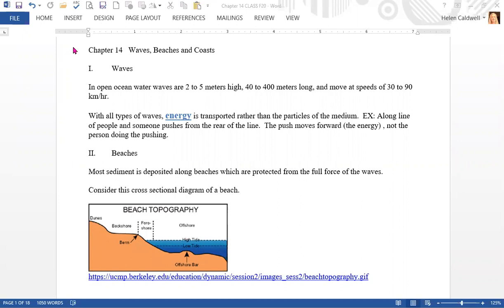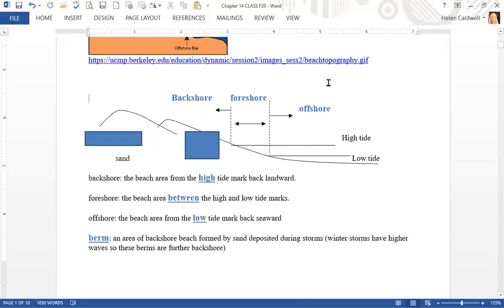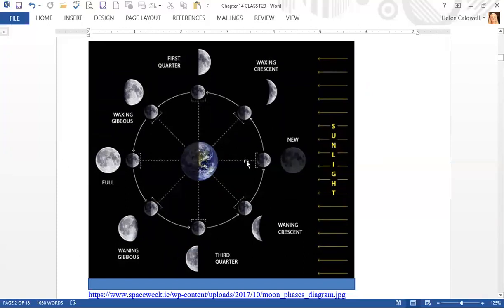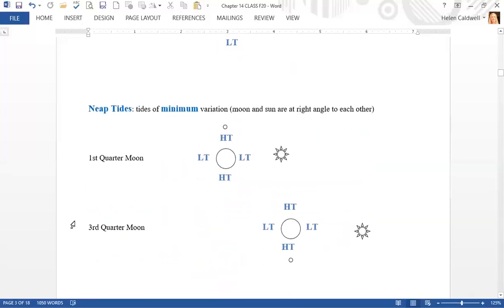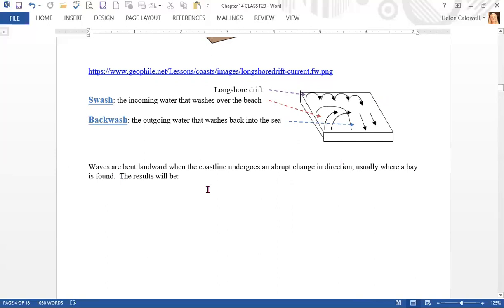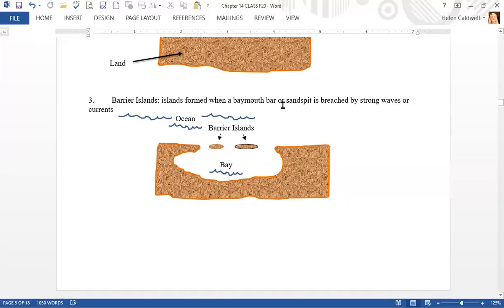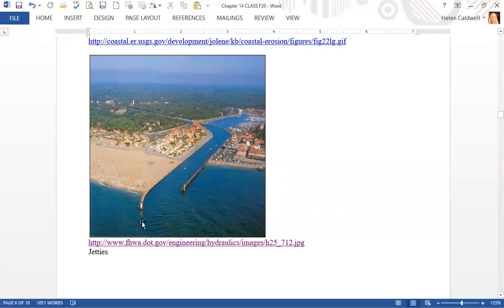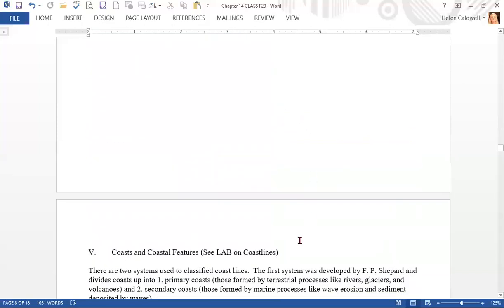Ch 14 Shorelines EAR Zoom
Chapter 14 Shorelines EAR Zoom video